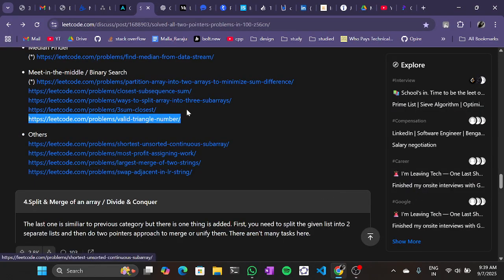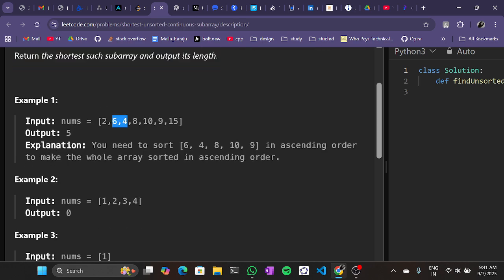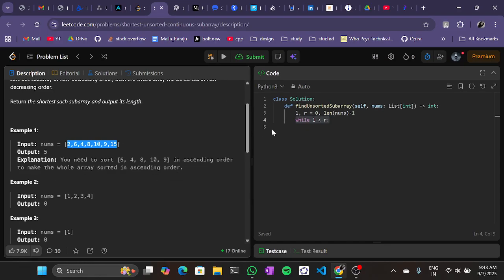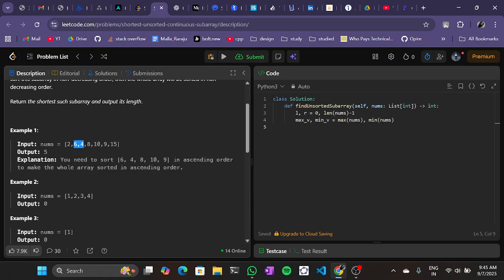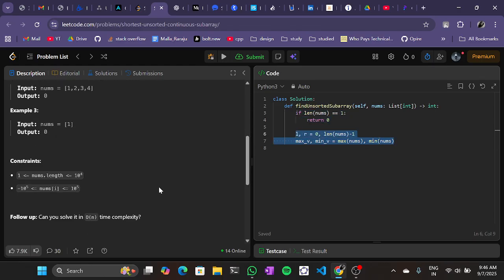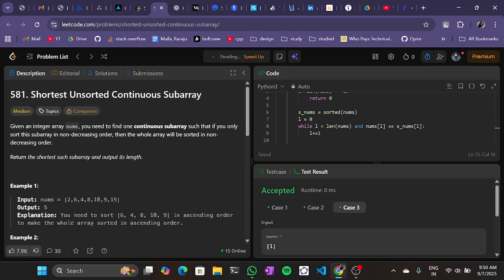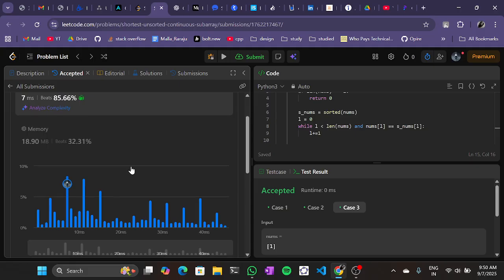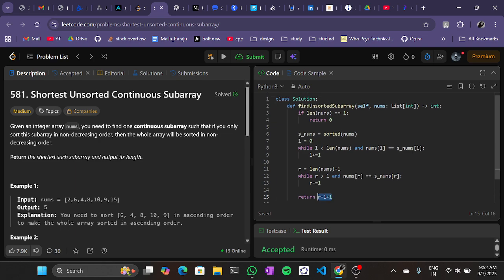[Unscripted] LC581 - Shortest Unsorted Continuous Subarray | 07/09/2025